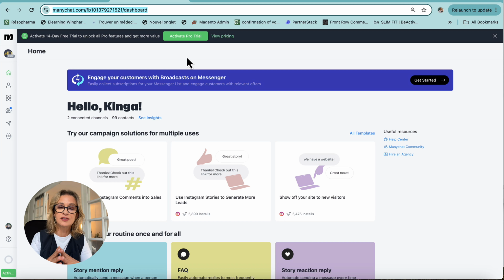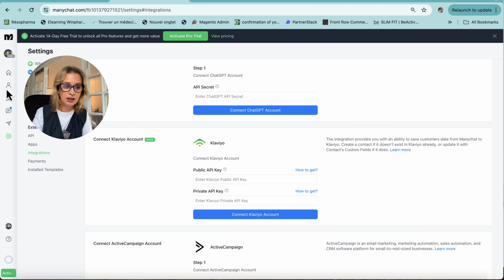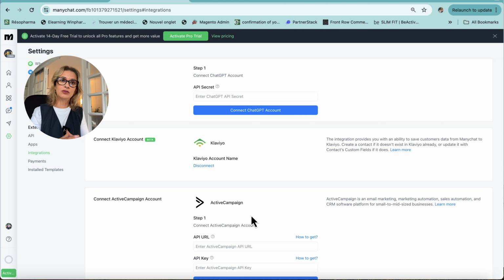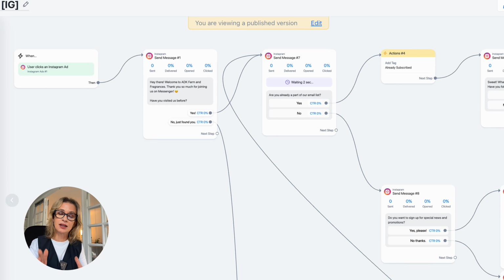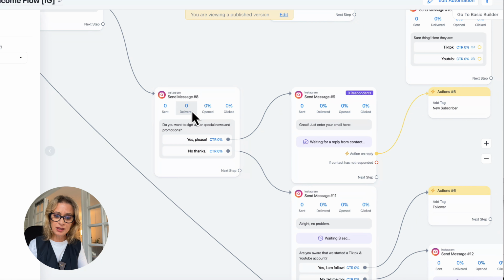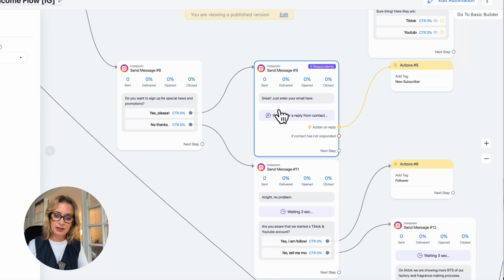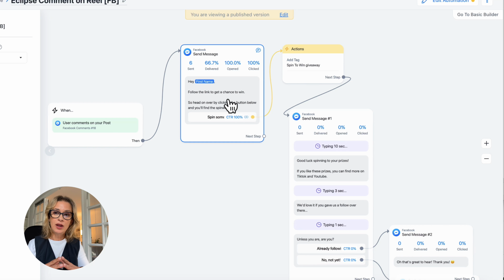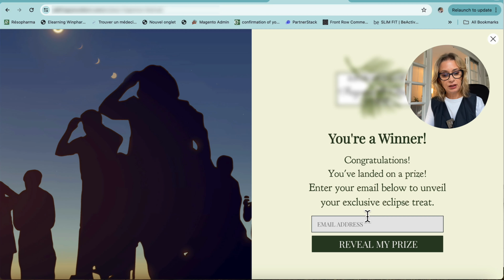How to Set Up ManyChat Klaviyo Integration: Step-by-Step Guide for Email List Growth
Learn how to integrate ManyChat with Klaviyo to boost your email marketing strategy!

This step-by-step guide shows you how to connect ManyChat with Klaviyo to seamlessly move your social media followers from Instagram and Facebook to your email list.

Discover tips on setting up automated workflows, optimizing engagement, and leveraging chatbot marketing to grow your email subscribers.

Perfect for eCommerce businesses and digital marketers looking to maximize their marketing automation!